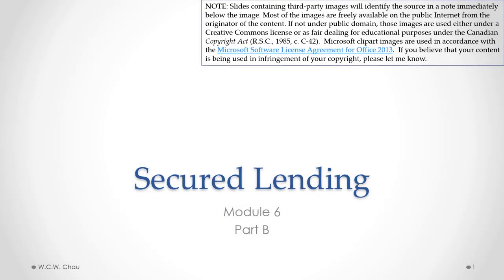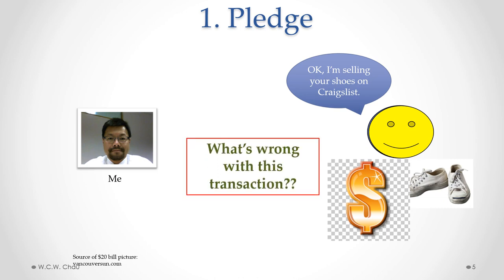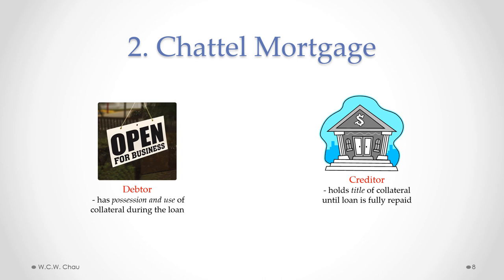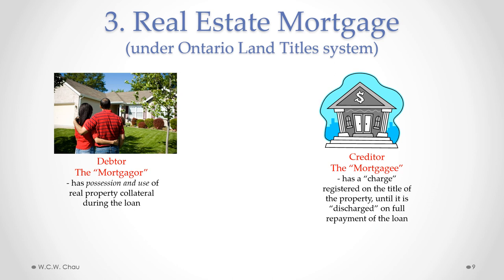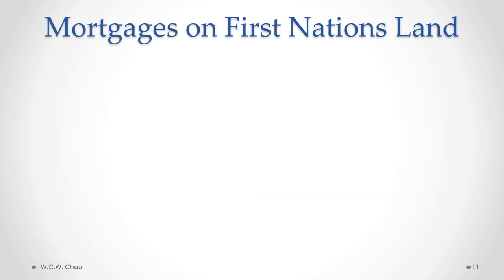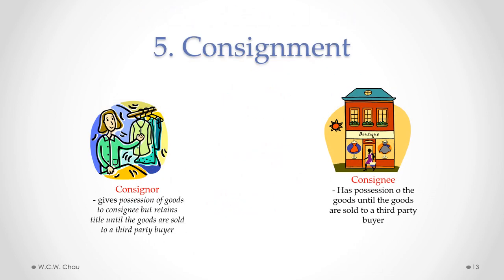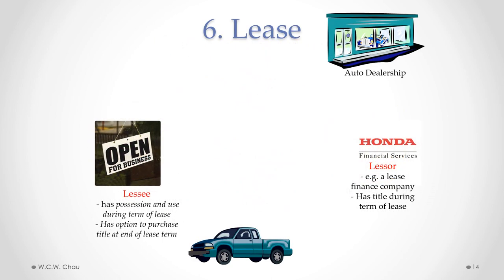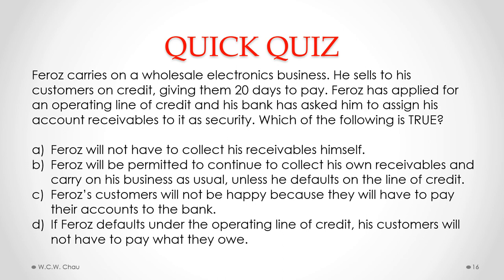BBA Business Law: Module 6, Part B - Secured Lending